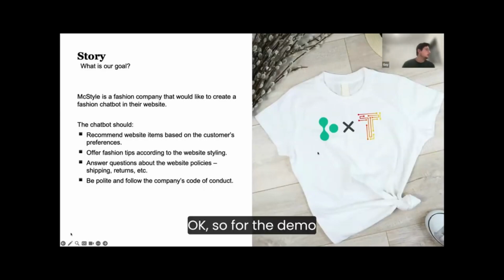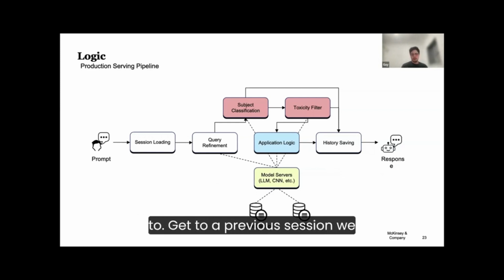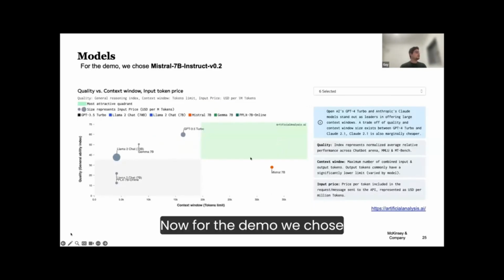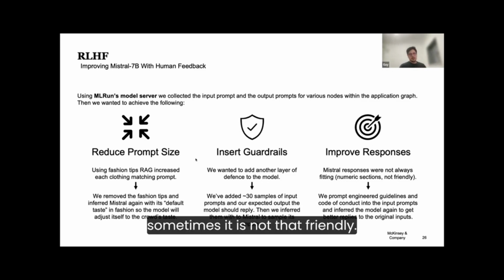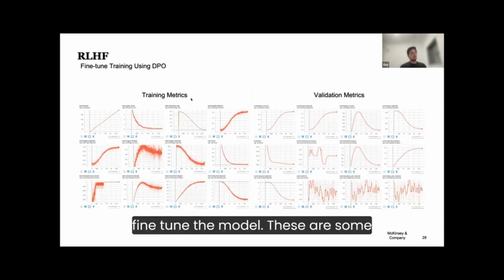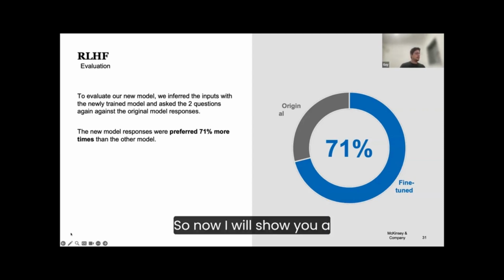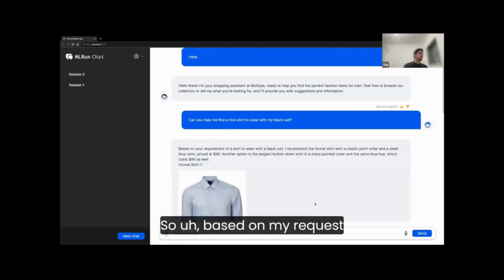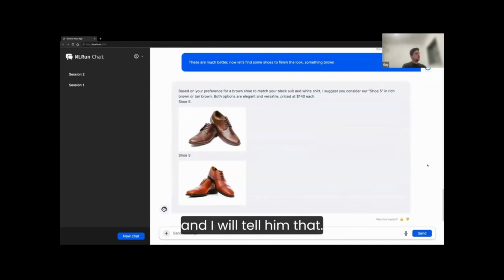Retail Chatbot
In this demo, we present the development of a chatbot for the fashion company NextStyle. The chatbot recommends website items, offers fashion tips, and answers questions about website policies while adhering to the company's code of conduct. Using Iguazio's production-first platform, the chatbot integrates reusable steps and guardrails, ensuring appropriate behavior.

The demo showcases the chatbot's ability to provide natural, friendly responses and accurate fashion advice, demonstrating significant improvements in user satisfaction.